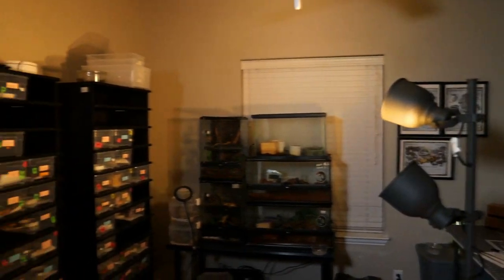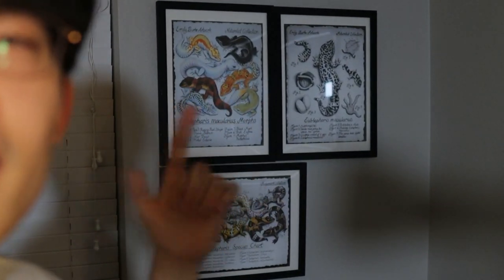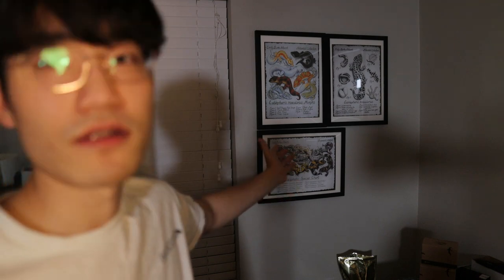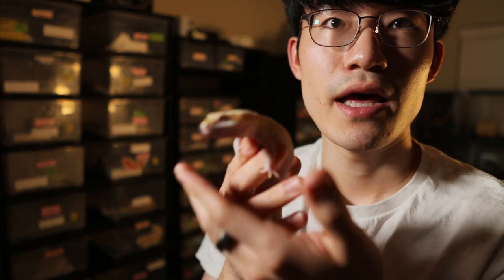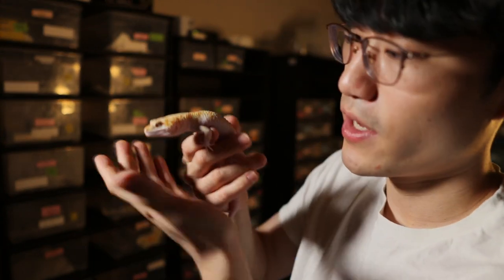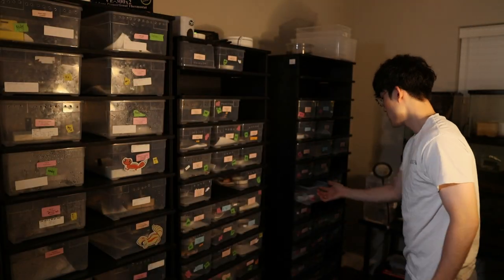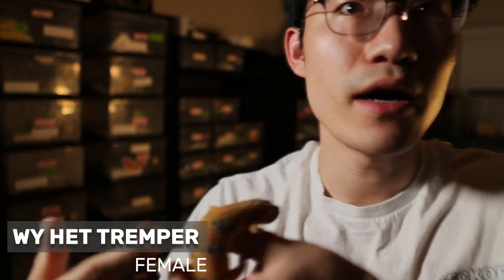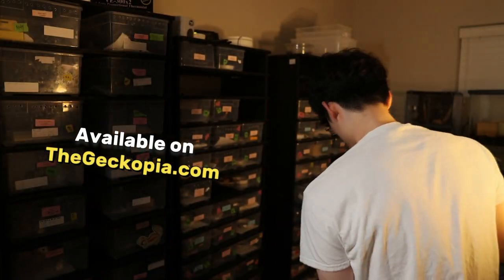Gecko Fanatic's Reptile Room Tour [GECKOPIA]